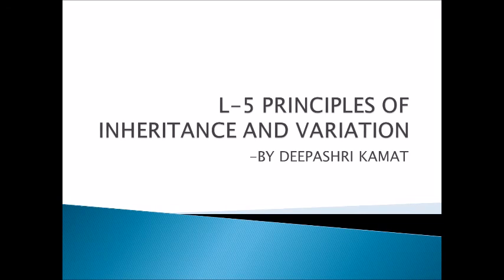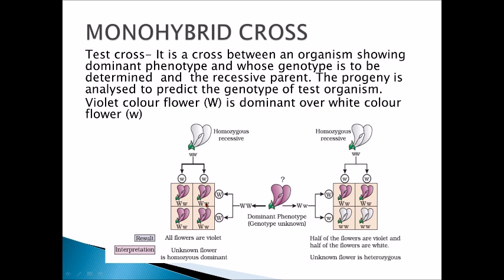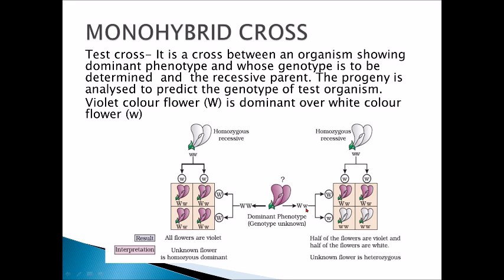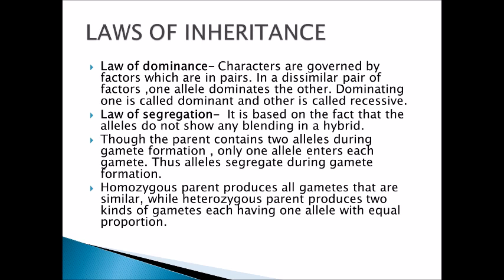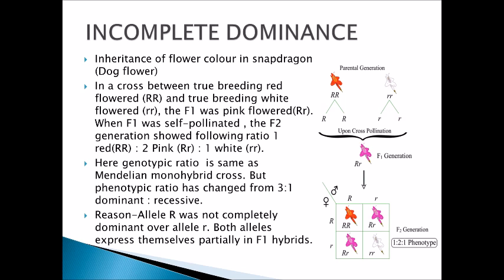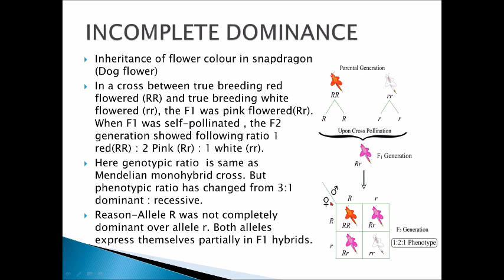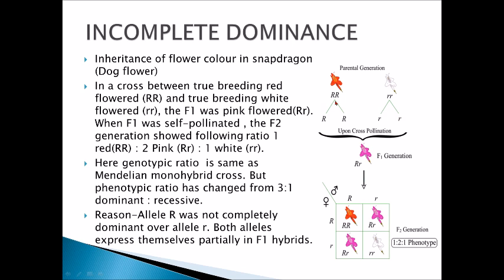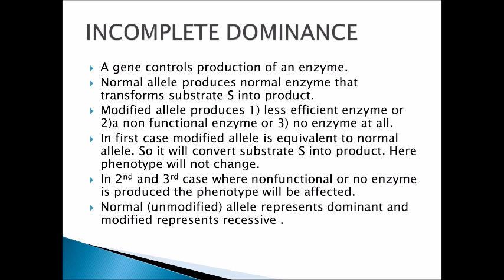Std 12 Biology L 5 Part 2